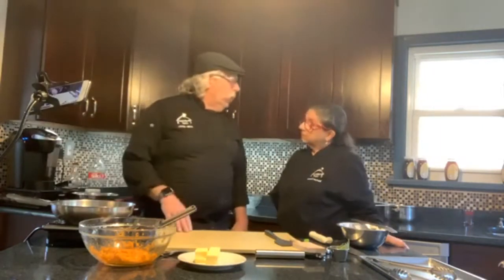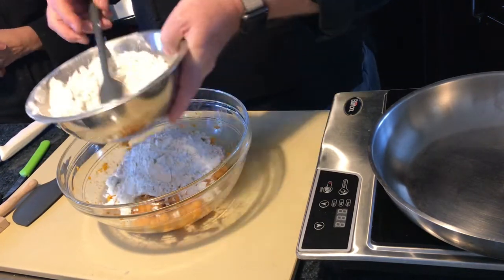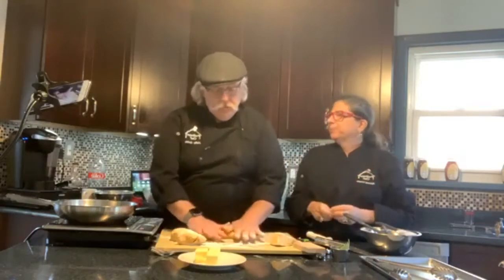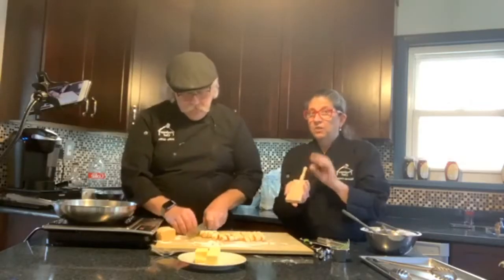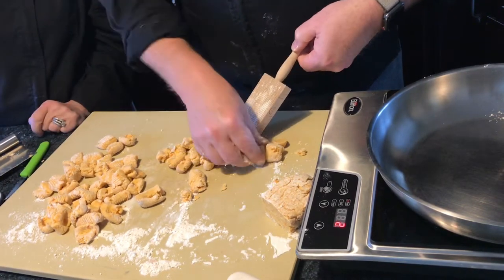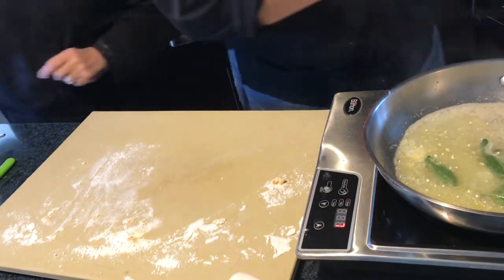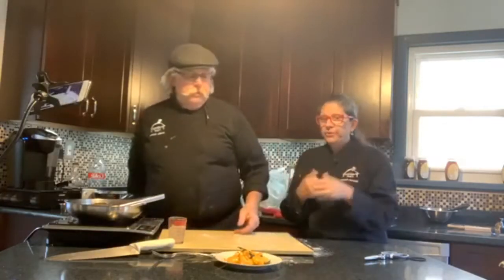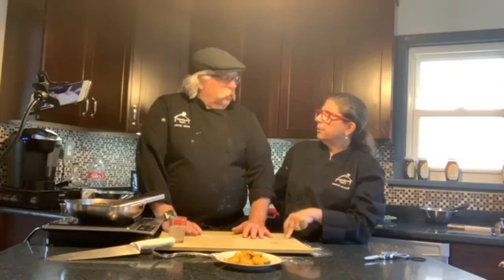Gluten Free Sweet Potato Gnocchi w/ Sage Brown Butter Sauce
Sweet Potato Gnocchi with Brown Butter and Sage

2 pounds  sweet potatoes
 1 12-ounce container fresh ricotta cheese
2 tablespoons (packed)  brown sugar
 1/2 teaspoon freshly ground nutmeg
 2 3/4 cups (about) all purpose flour OR Bobs Red Mill cup for cup Baking Flour Mix
 1/2 Stick or more of butter
 6 whole sage leaves for garnish

Peel and cube sweet potatoes.  Place sweet potatoes in a bowl with a plate on top DO NOT ADD WATER; microwave on high until tender, about 10 minutes. Add ricotta cheese; blend well. Add brown sugar, 2 teaspoons salt, and nutmeg; mash to blend. Mix in flour, about 1/2 cup at a time, until soft dough forms.

Turn dough out onto floured surface; divide into 6 equal pieces. Rolling between palms and floured work surface, form each piece into 20-inch-long rope (about 1 inch in diameter), sprinkling with flour as needed if sticky. Cut each rope into 20 pieces.

Roll each piece over tines of fork to indent or gnocchi board or use thumbs. Transfer to baking sheet.

Bring large pot of water to boil; add gnocchi boil until tender, 5 to 6 minutes.

Melt butter in heavy large saucepan over medium-high heat. Cook until butter solids are brown and have toasty aroma, swirling pan occasionally, about 5 minutes.
Add sage leaves fuzzy side down (mixture will bubble up). Turn off heat.
Add gnocchi. Sauté until gnocchi are heated through.  Garnish with sage leaves.

WHOLE MILK RICOTTA
½ gallon whole milk
2 ounces cider vinegar
In sauce pan bring milk up to 180F add cider vinegar, stir.  You will start to see the curds come together in about 30 seconds to one minute.
Strain in a fine mesh strainer

YOUR INSTRUCTORS
Phillip C. Griffin is an award winning chef more than 30 years experience in the kitchen.  He holds an A.S., B.S. and M.B.A from Johnson and Wales University in Providence RI.  Upon graduating Johnson and Wales he was asked to stay on and became one of the Culinary Schools instructors and later a purchaser for the university.

Malinda A. Coletta is also an instructor for Professor Chef and an award winning cook.  She holds a B.S. degree in Home Economics from the College of Saint Elizabeth in Morristown, NJ, where she learned about the science of food preparation and nutrition and is a Certified Professional Food Manager.